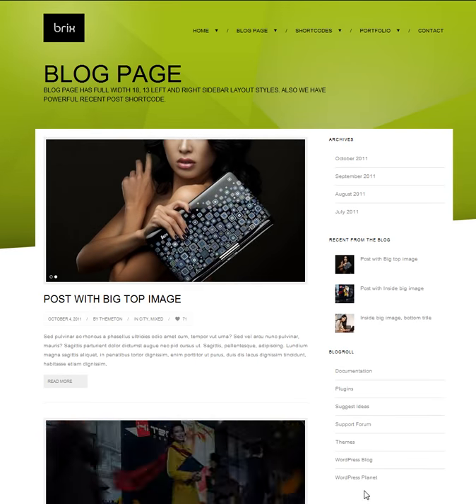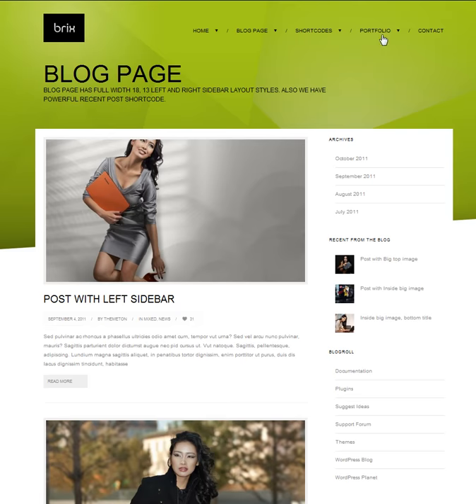THE PERSONAL RELATIONSHIP FIRM | Lesly Devereaux Option 3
In this video we incorporate the additional features of dynamic backgrounds.